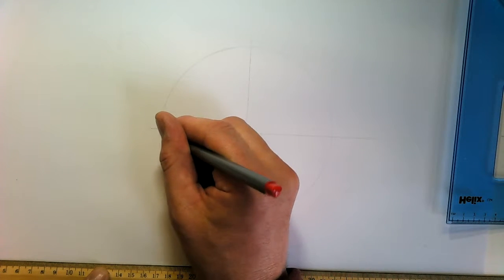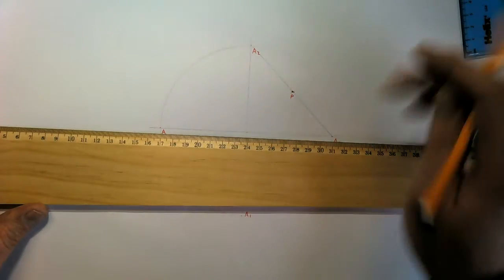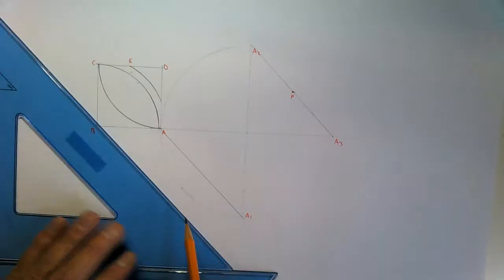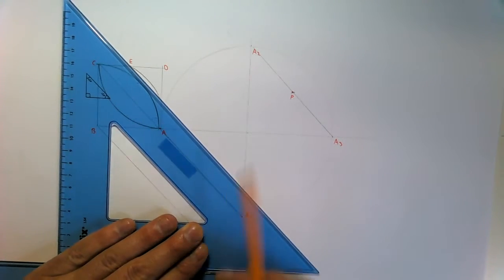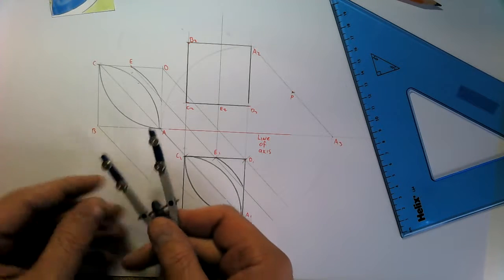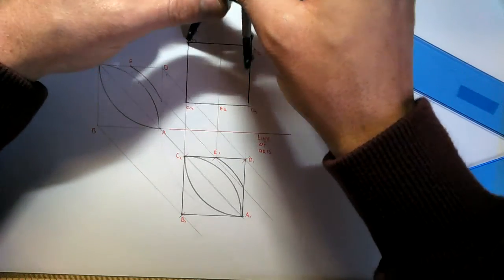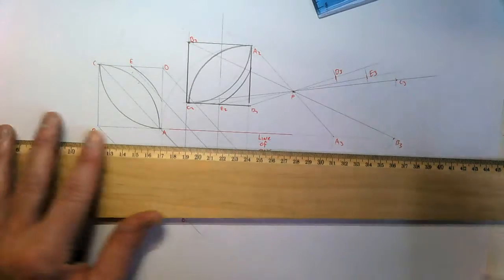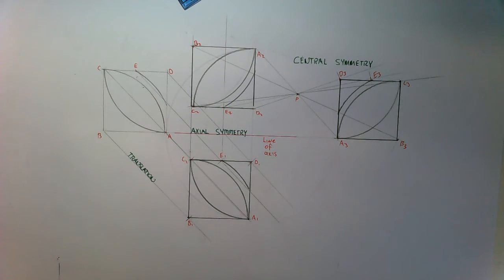Q5 OL 2016